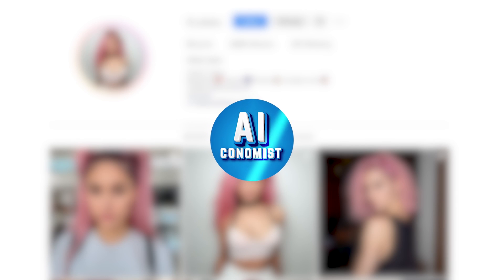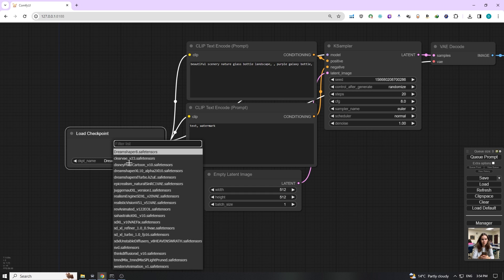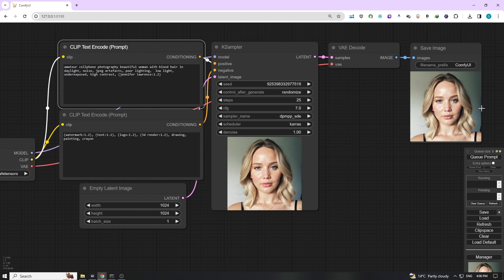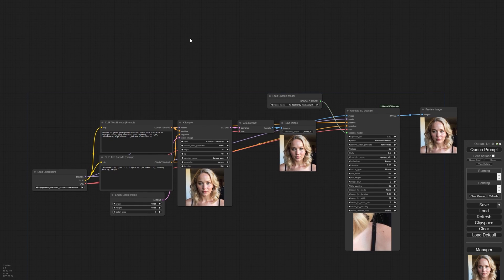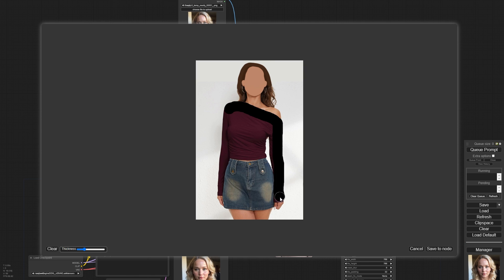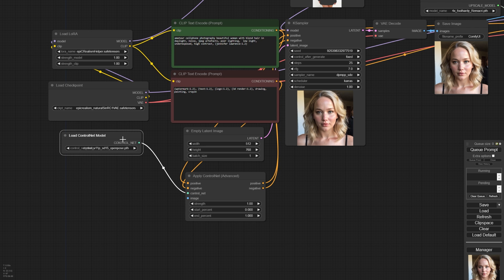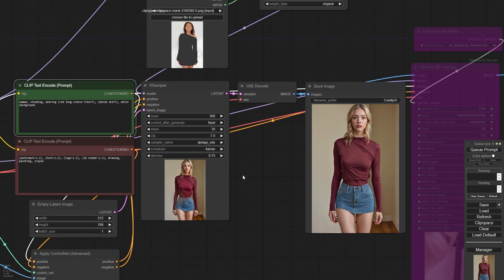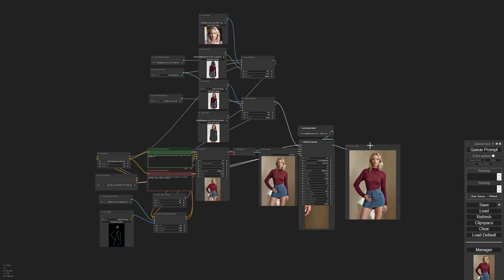How to make an AI Instagram Model Girl on ComfyUI (AI Consistent Character)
🚀 Master Photoreal AI in 2025!
 💥 Hurry! Limited Early Access at $59 (Price jumps to $89 soon!)

Learn how to make an ai model girl using Stable Diffusion ComfyUI. In this tutorial you'll learn how to create an aitana ai model looklike. You'll have full control on your model, a Consistent Face, Clothing and environment of your ai instagram model.